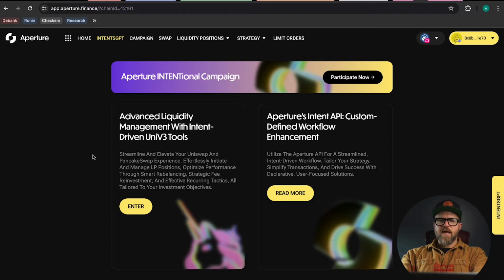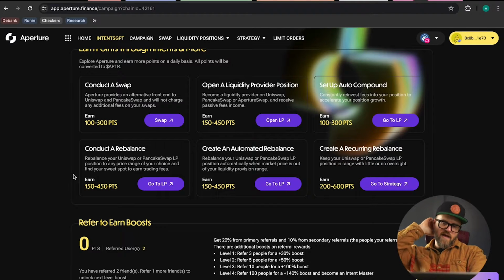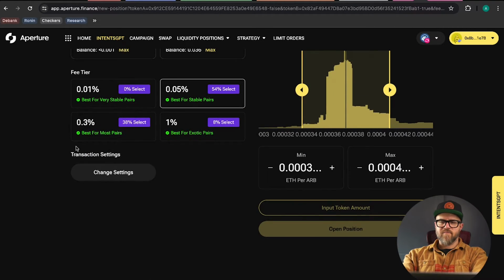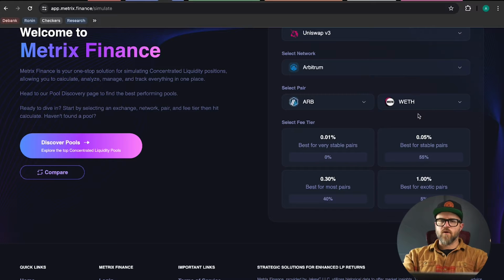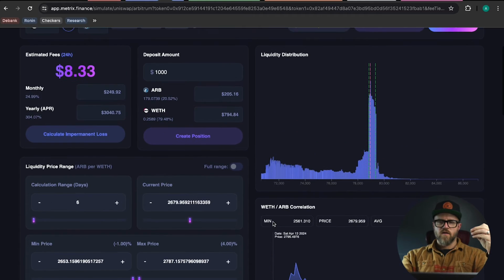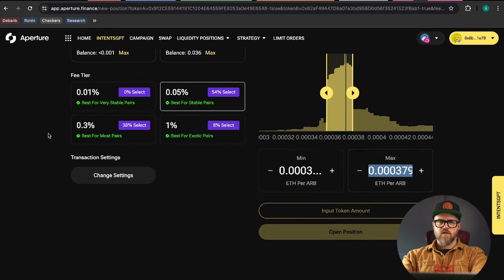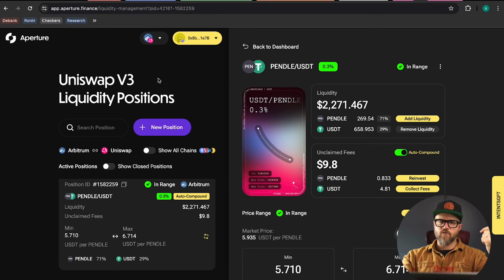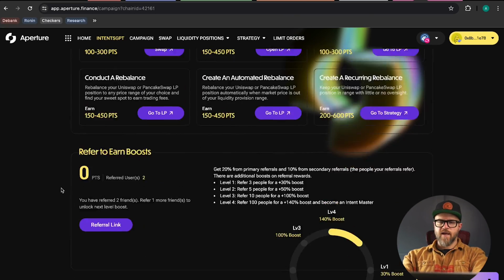Aperture Airdrop - Farm Airdrops While You Farm Yield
Learn how to generate crypto passive income with my 10 video yield farming boot camp: